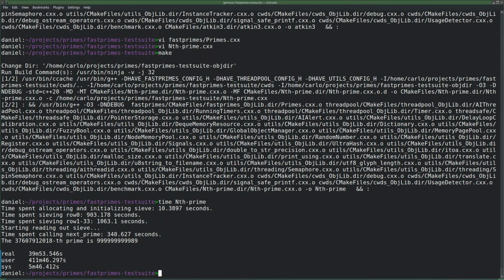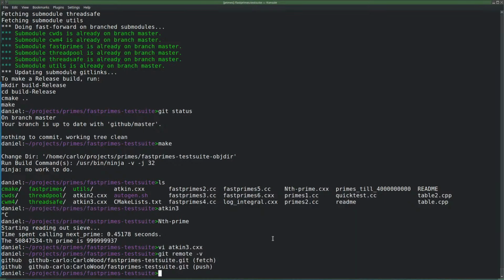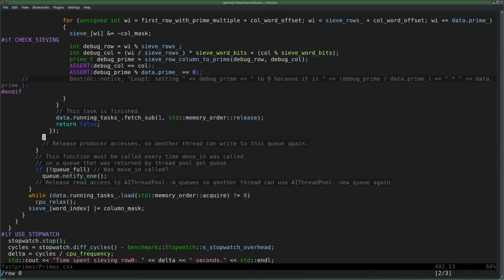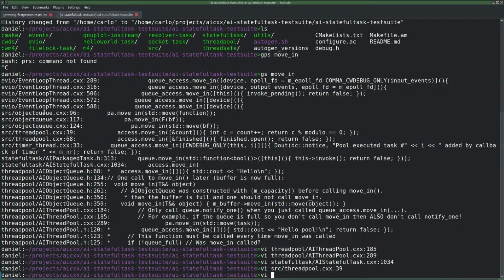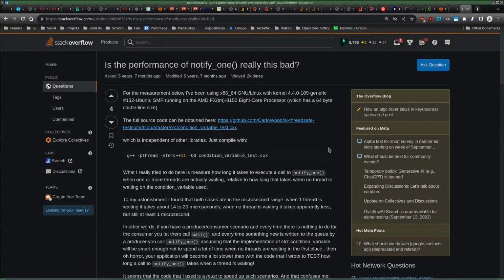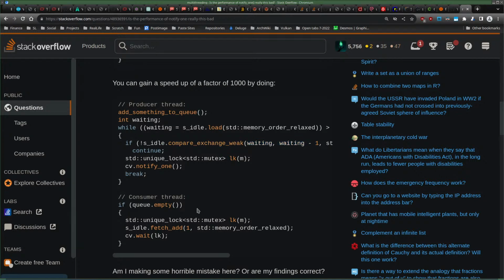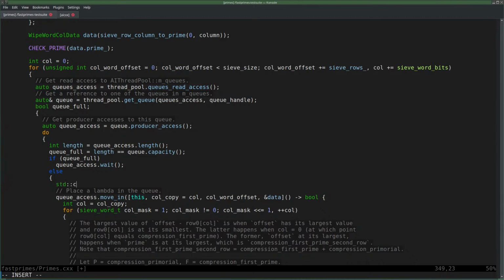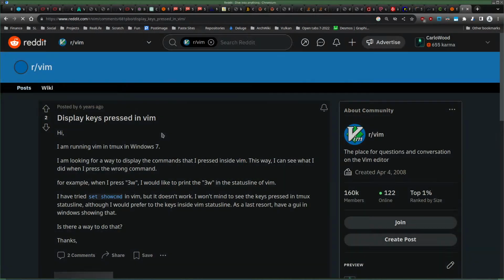C++: adding threading to my prime generator.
The sieve exists of 90 columns of 64-bit words. For each found prime we must reset bits in every column of bits (64 columns per word) at row-distances equal to that prime (only the starting point for each of the 5760 columns needs to be calculated in advance).

A threadpool was added to the project that can execute tasks (a lambda). A task wipes a single word-column, so per prime we create 90 such tasks.

The result is: total failure.
The first question to answer is: why is it failing (what is going wrong)?
Strangely enough, my plan of attack is to first make work again by doing two things:
1) reduce the total number of concurrently running threads (or tasks).
2) to improve the code that causes the main thread to wait until all 90 tasks have finished (instead of sleeping 10ms in the hope they did).